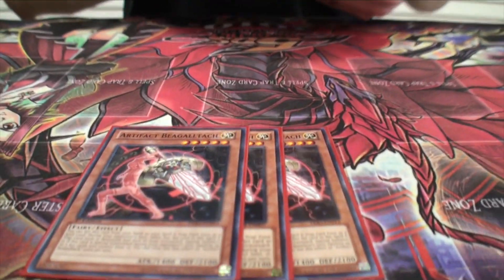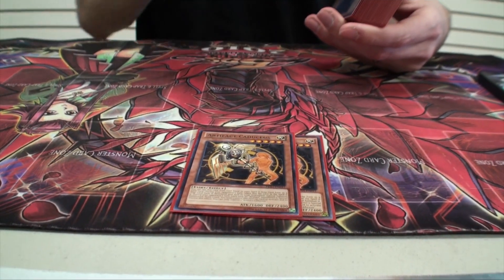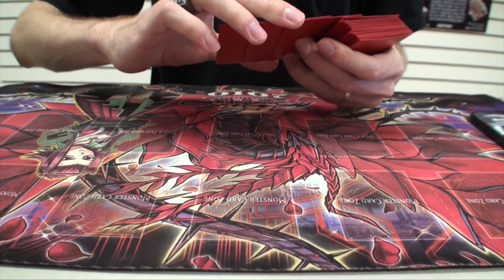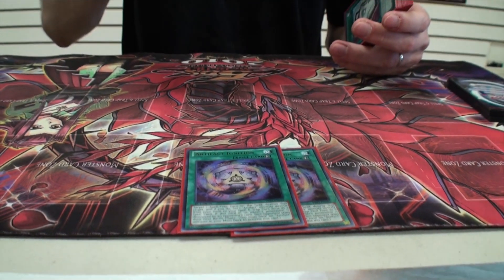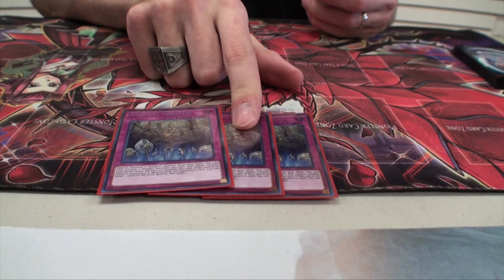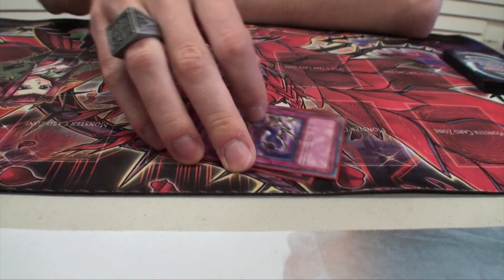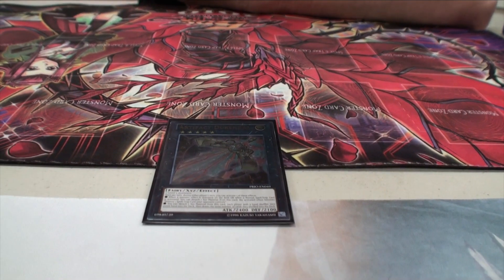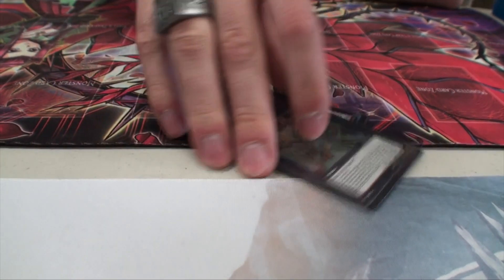Artifacts Deck Profile July 2017 (Link Format)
The Collector comes back with a new deck profile, Artifacts!! Enjoy!!